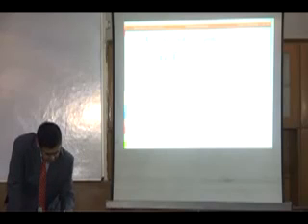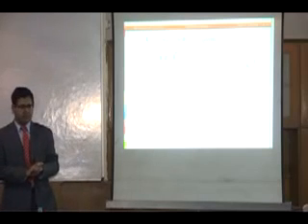Lecture-2 Graph Mining and Analysis jmi media